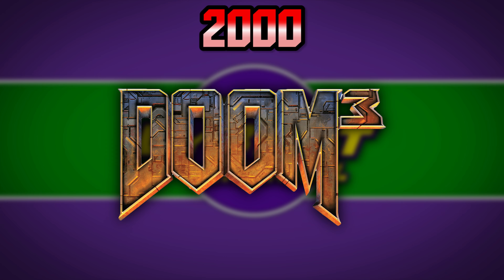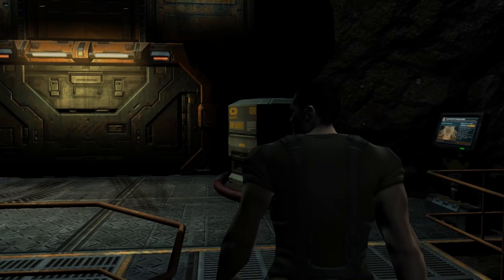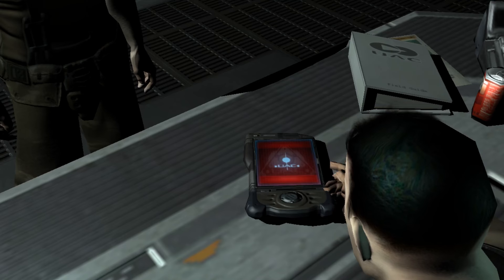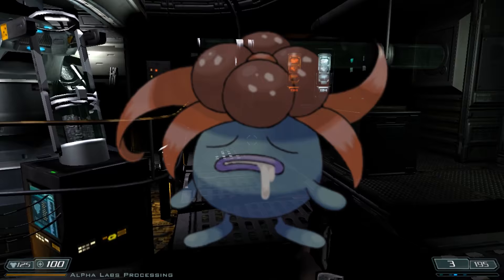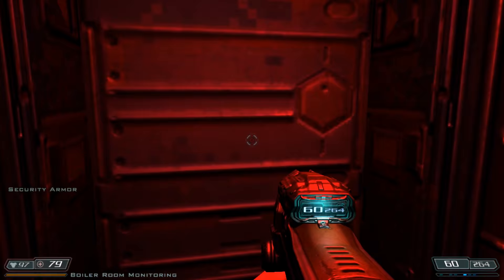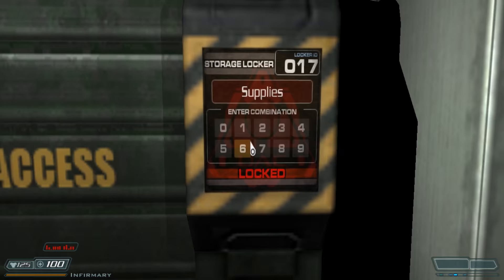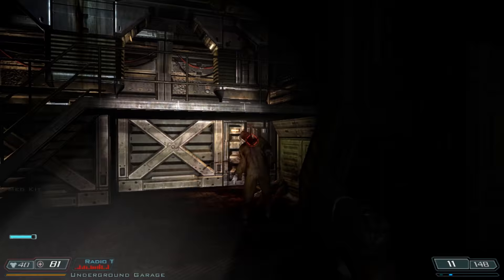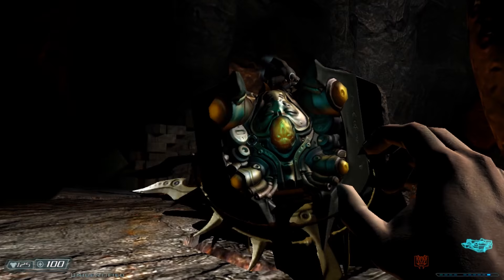Doom 3 BFG Edition Retrospective: Doom Goes Horror Game! - That Cybert Channel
The Doom Marathon begins as we take on the black sheep on the franchise: Doom 3! id software takes a very different approach to Doom as elements of horror seep into our favorite franchise. In this Doom Review, we try to see if that change still feels like Doom. But with the updated looks of the BFG edition, does Doom 3 hold up today?! Or will Bethesda help bring Doom back with Doom 2016?

"Sting Operation" by Anamanaguchi